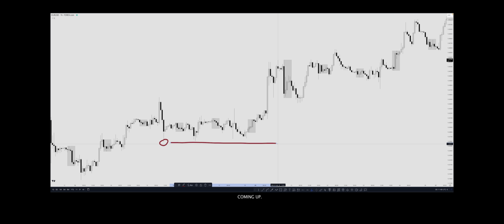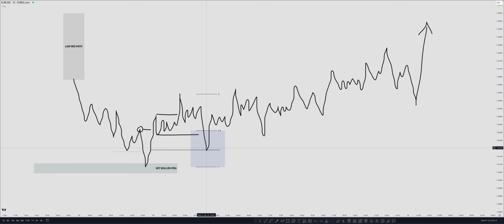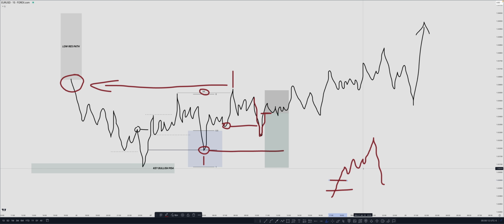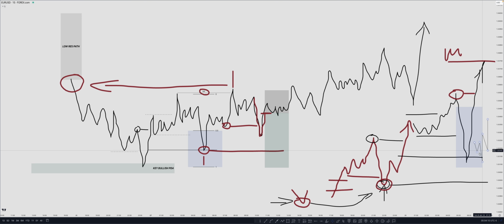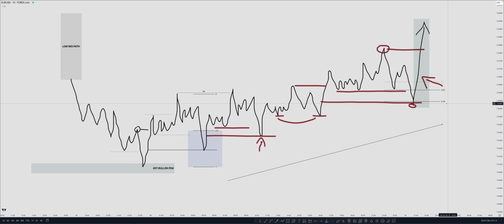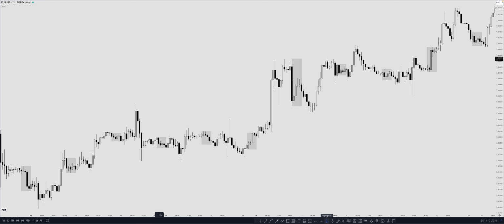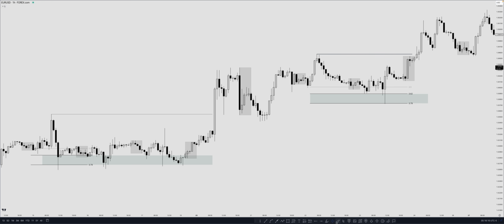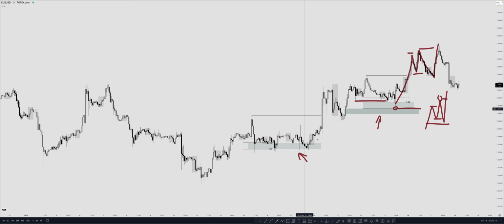Market Structures - This Is How You Fade 'SMC' Reversals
This is one of the most important, foundational developments that will help you to understand where the price's drawing towards, where and why traps are happening, and how to set yourself up on the right direction of the momentum (that's not visible from the first glimpse).